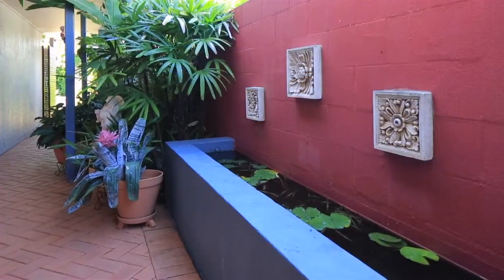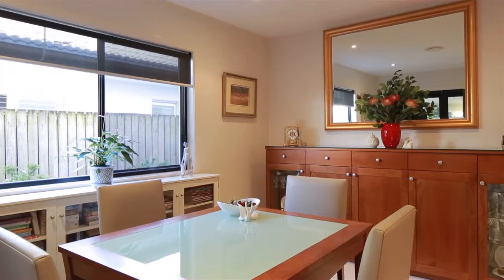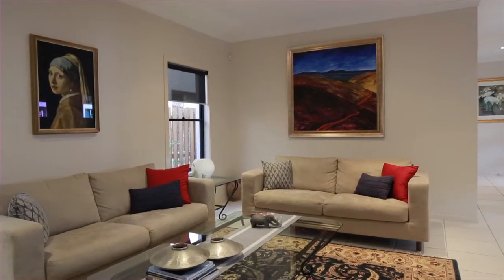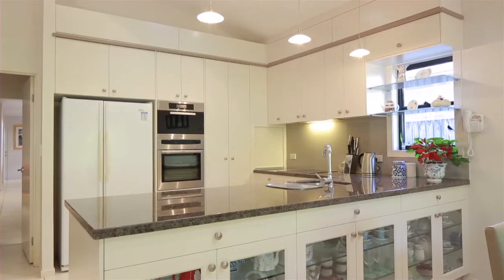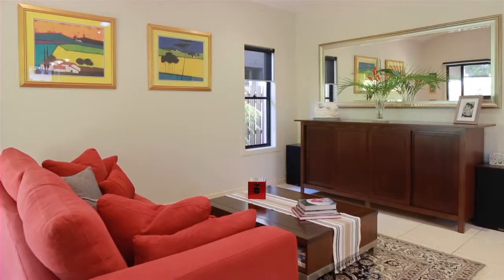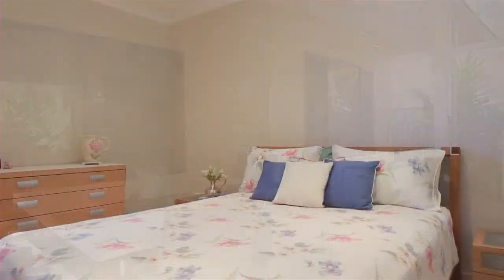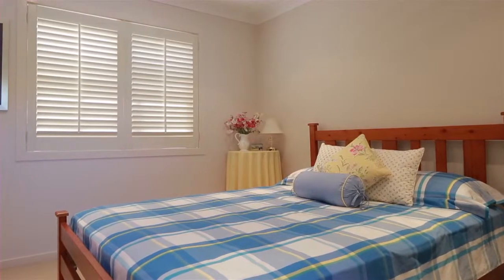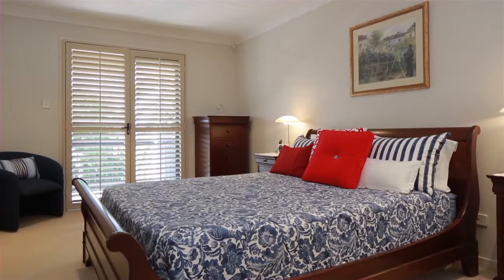24 McIntyre Street - Hendra (4011) Queensland by Alex Rutherford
Boasting contemporary style, from the facade to the impressive interiors, this residence is the ultimate in family convenience with a coveted city fringe location.With outstanding craftsmanship and an expansive floor plan, the home offers something for everyone. Open living areas merge with a striking gourmet kitchen across the lower level to create a living hub that will just as easily accommodate entertaining as it will simple family living. Glass sliders extend the living areas out to a large outdoor patio absolutely surrounded by mature trees and plants for added peace and tranquillity. Neutral interiors combine such quality finishes as tiled floors and fresh tones, offering a highly adaptable residence that awaits your own personal touches.The modern kitchen is centrally located, creating a versatile layout that will see family and friends congregating while you delight in cooking and entertaining. Stone benches, extensive work and storage space and a full range of quality stainless steel appliances further ensure that this well-appointed area will meet your every need.&nbsp;There are four oversized bedrooms serviced by three bathrooms, offering comfort and convenience. This includes a large master with private ensuite and walk-in robes. Other outstanding features include a second living area on the upper level and separate study/5th bedroom.&nbsp;Situated on a prime 405 square metre allotment across from Bannister Park, which is great for children to run and play with plenty of room for outdoor adventures. Beyond the home, enjoy the selection of local shops and restaurants located close by. This includes the many boutiques and cafes of popular Racecourse Road. Alternatively, the CBD is a mere 10 minute drive for more extensive dining, shopping and entertainment options. With style, space and location on offer, this home is a must to inspect for those seeking the best unrestricted family lifestyle.